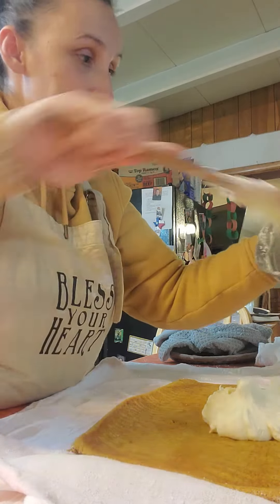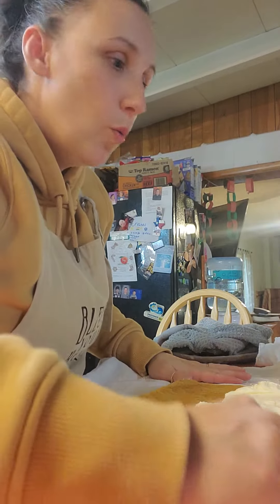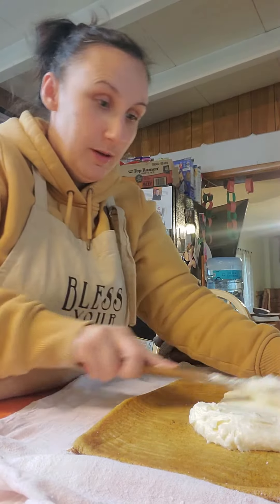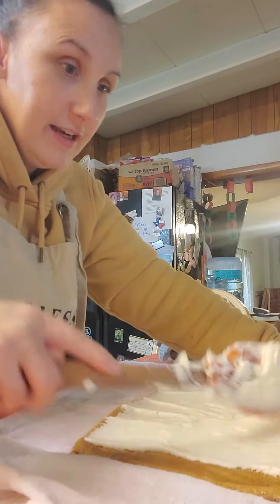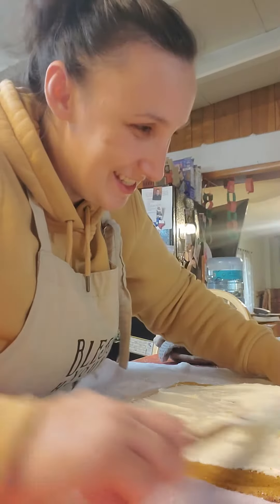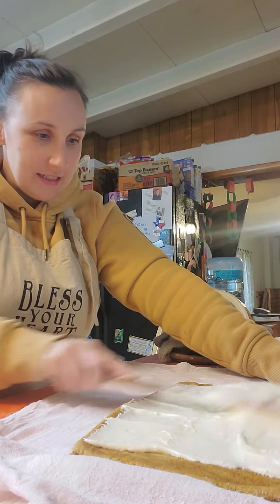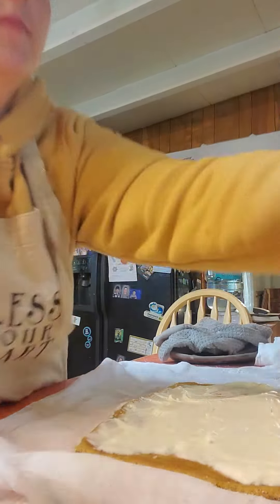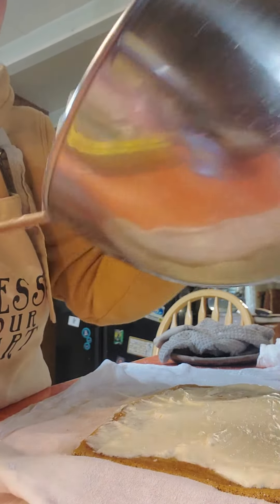pumpkin roll tutorial 7ish unrolling the cake, spread frosting, and roll it back up. "Like dees"